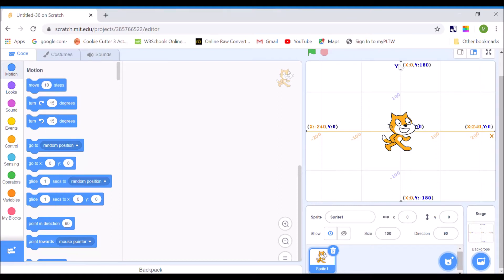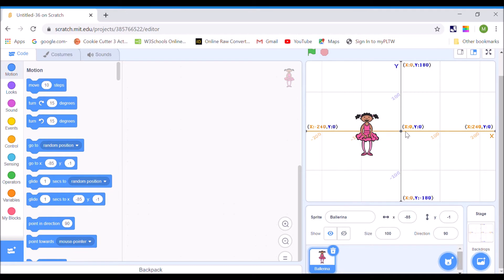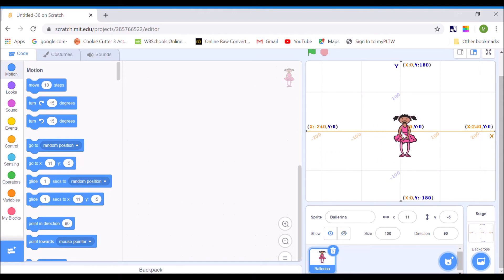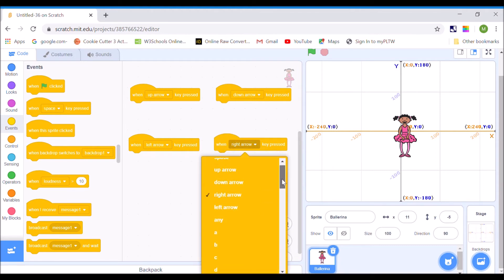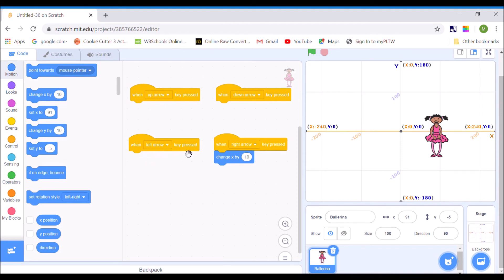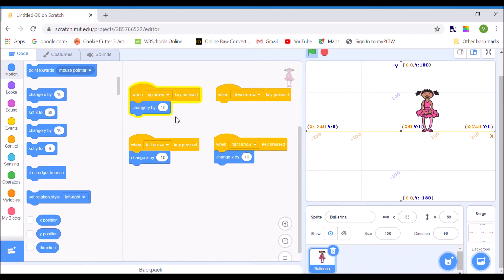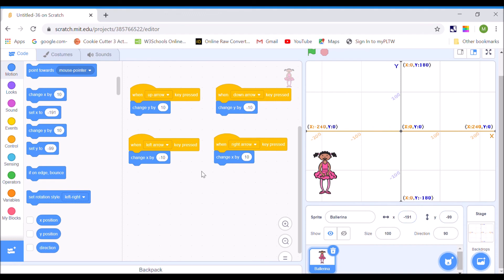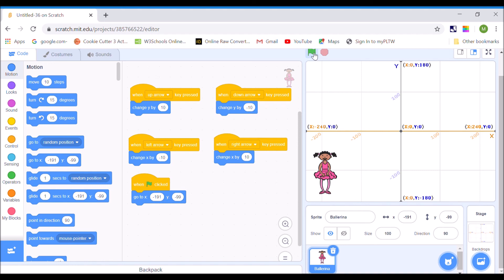Scratch: Moving a Sprite with Keyboard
This video will explain how to move your sprites with the keyboard in Scratch.